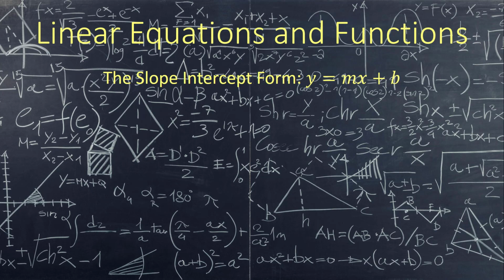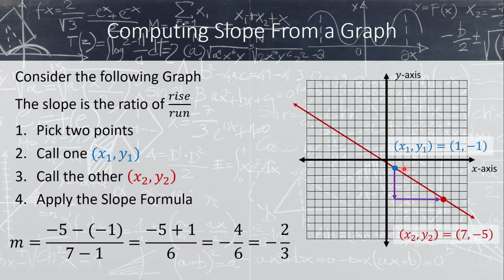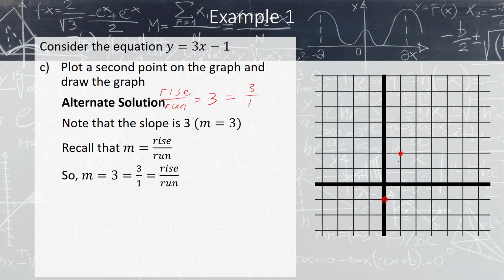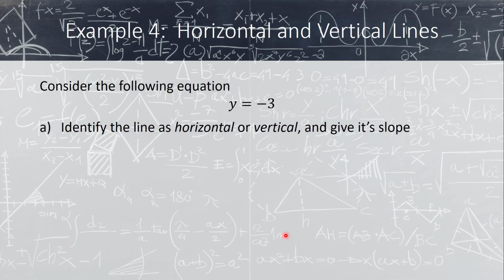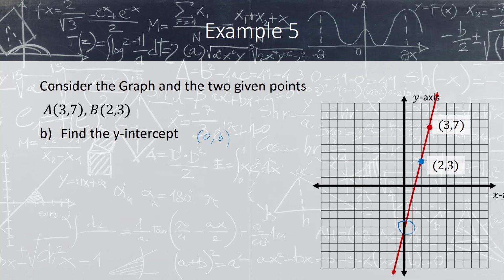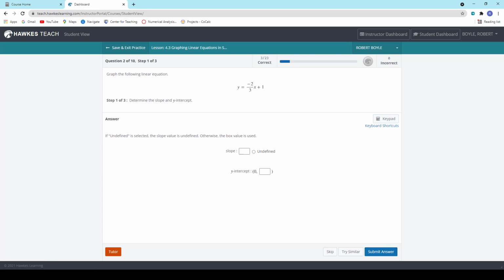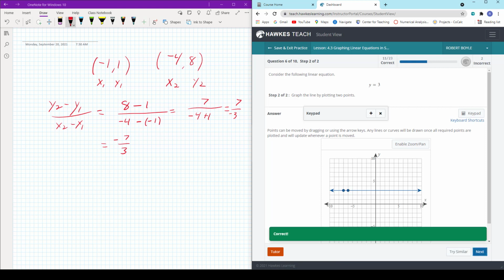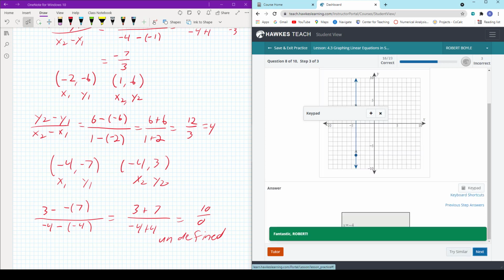Section 4 3